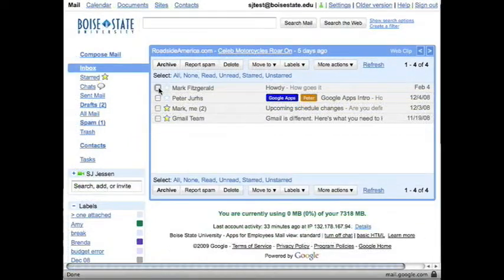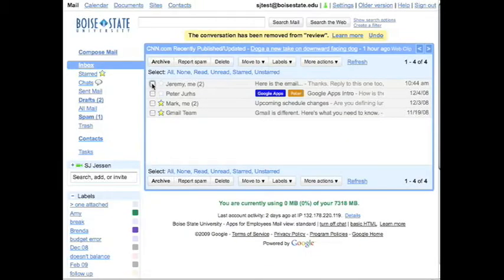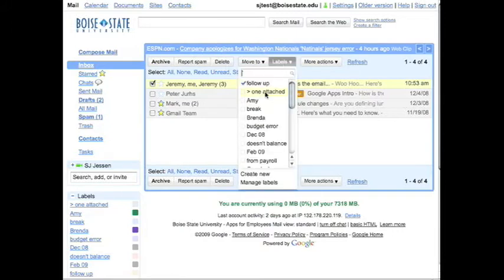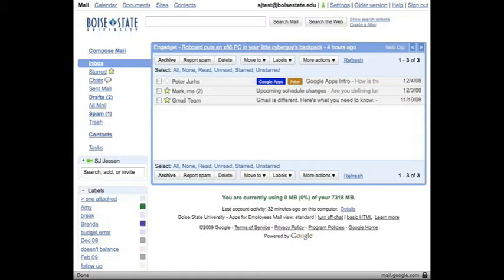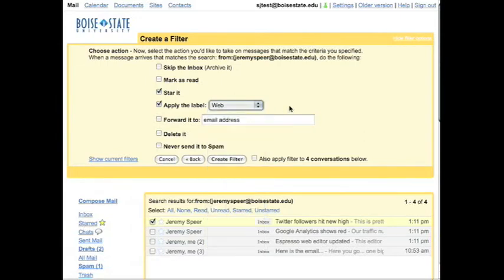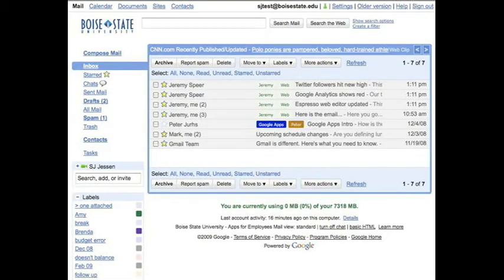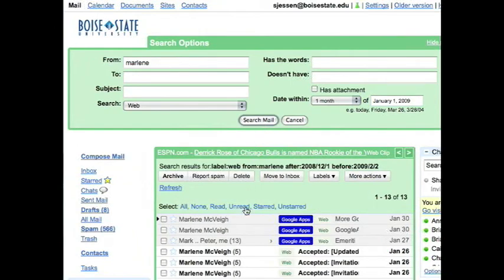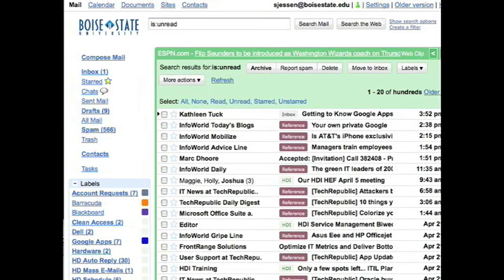Working with Labels, Filters and Search in Gmail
How to use Labels, Filters and Advanced Search Operators in Google Apps for Employees at Boise State University to organize your email and easily find information.